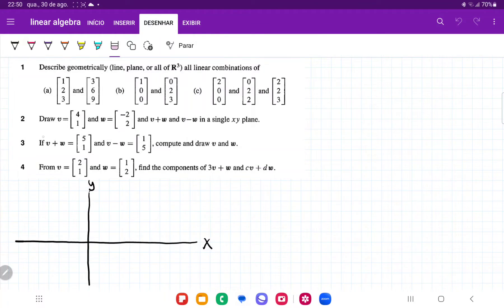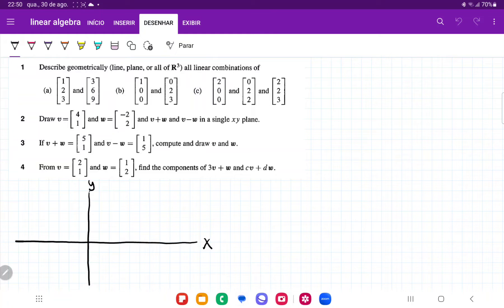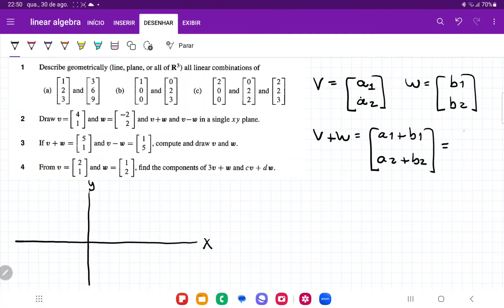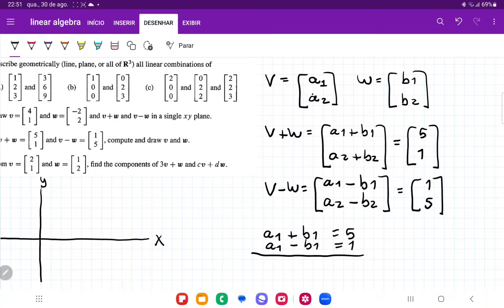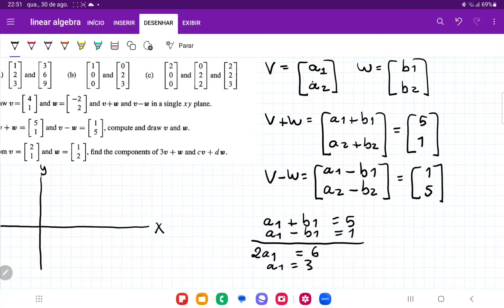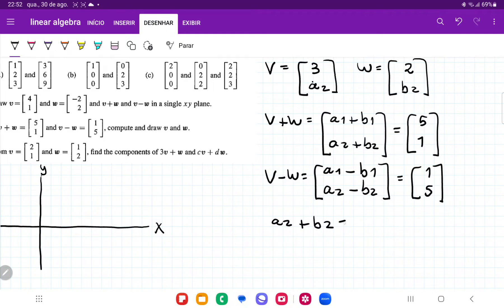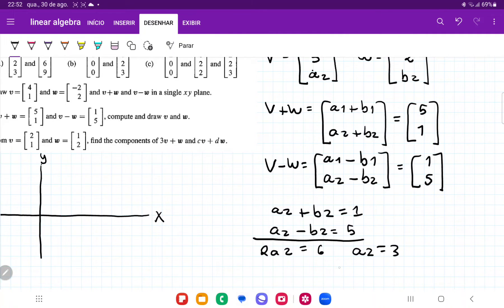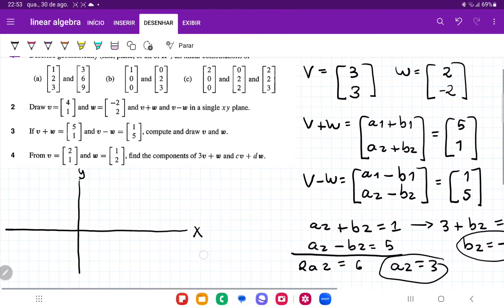1.1.3 If v + w = (5,1) and v - w = (1,5) compute and draw v and w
If v + w = (5,1) and v - w = (1,5) compute and draw v and w